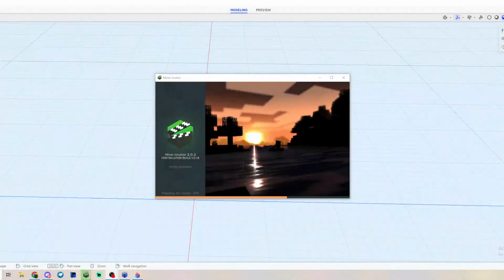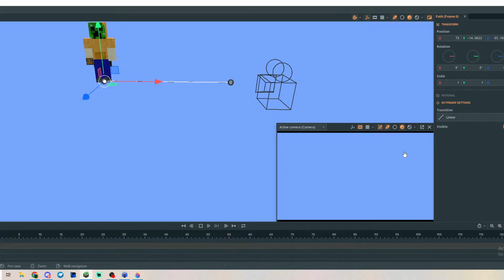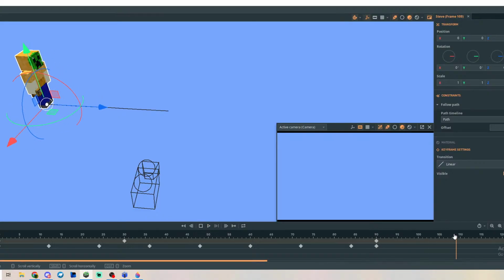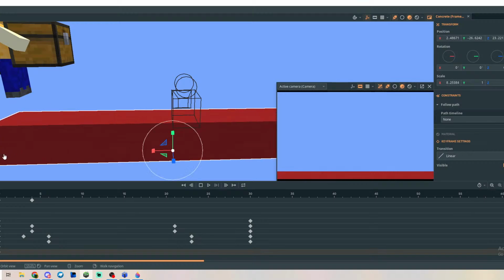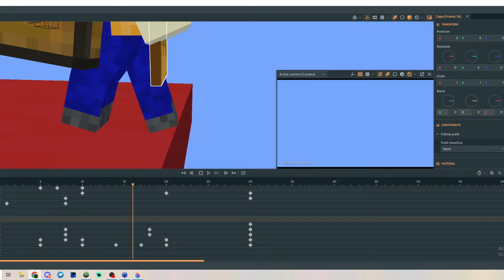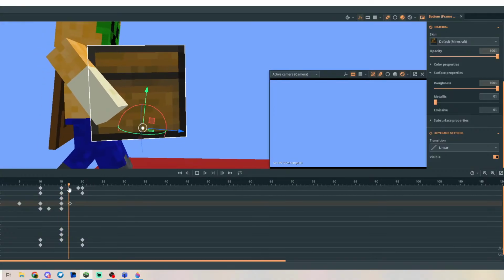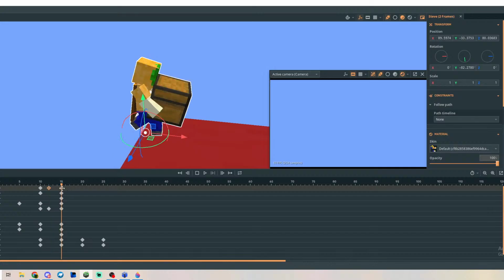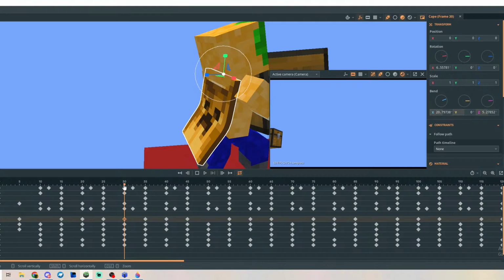making live stream assets